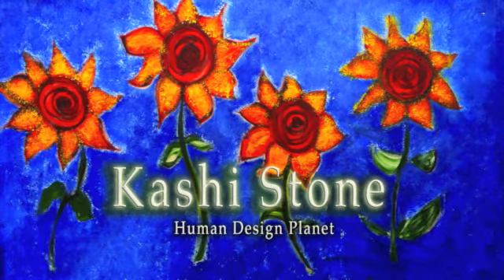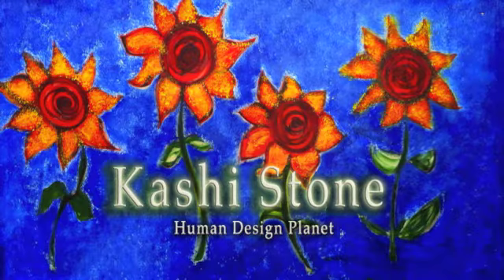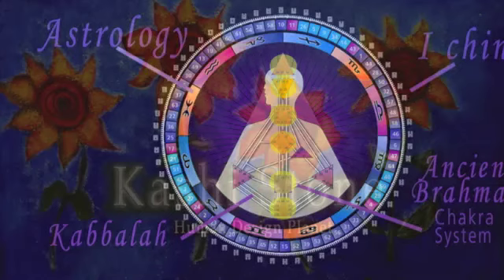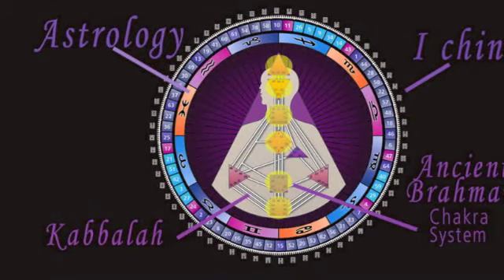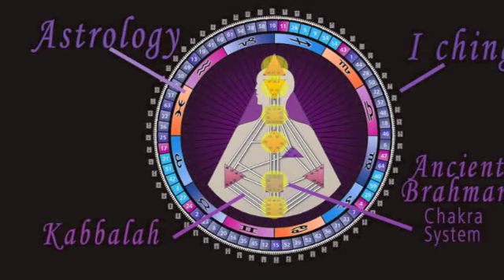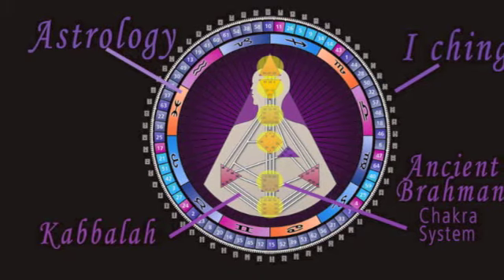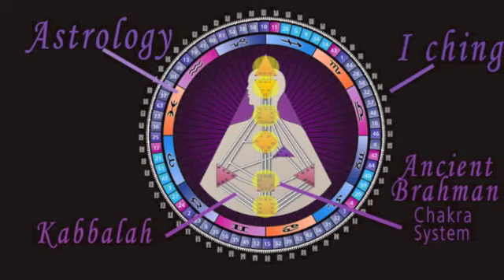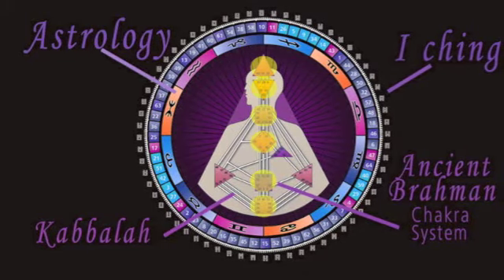Human Design with Jacquaeline